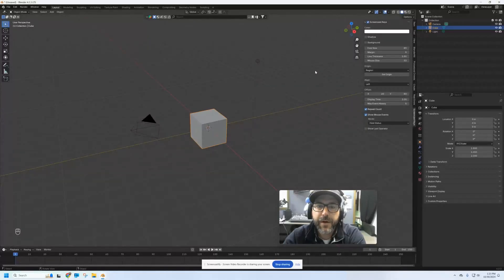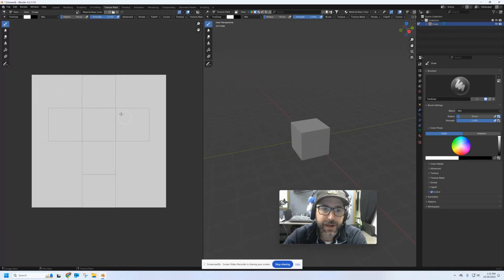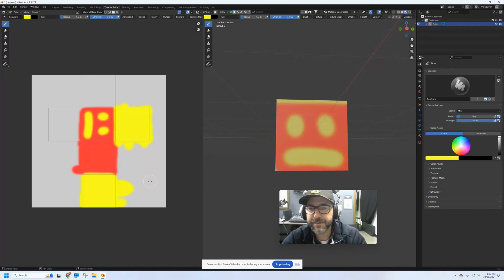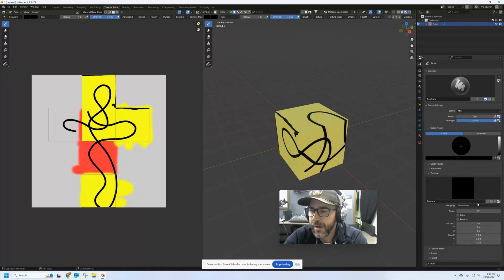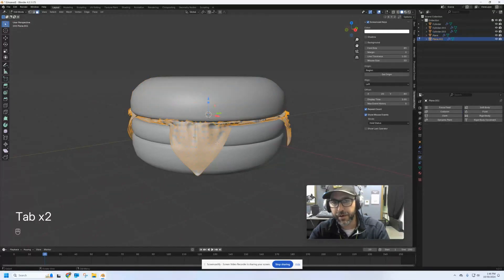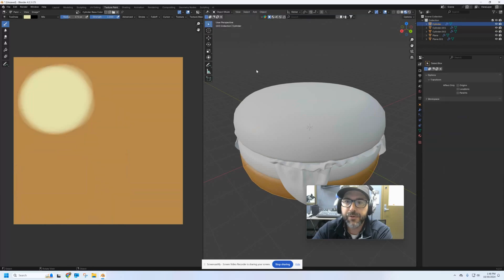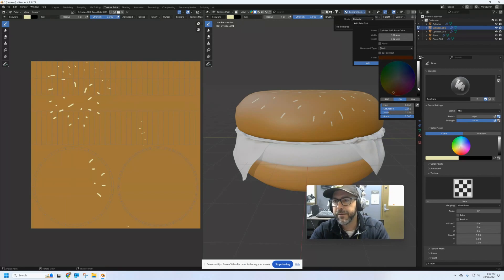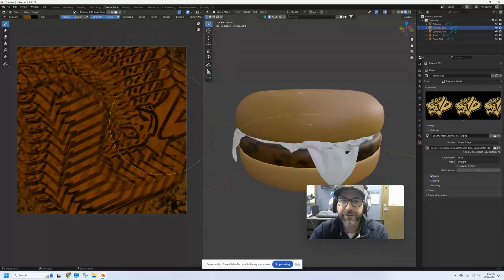Texture Painting in Blender 4.2